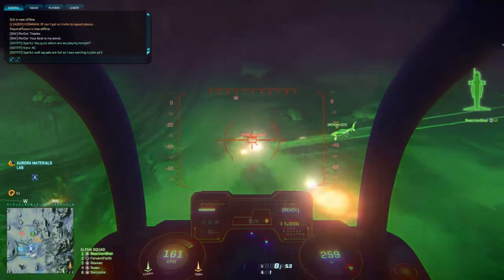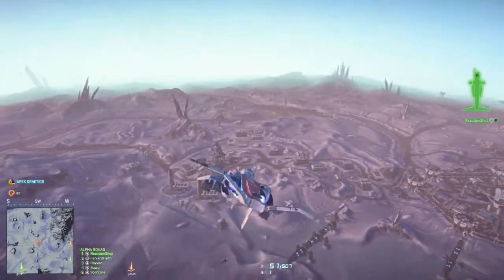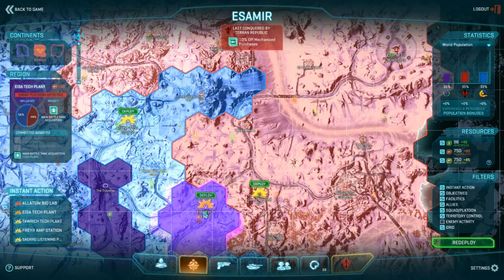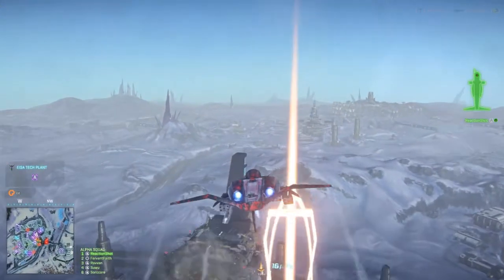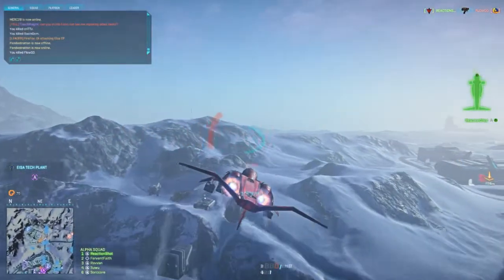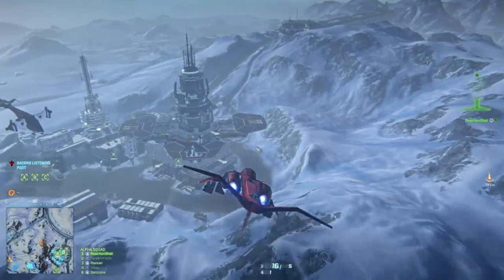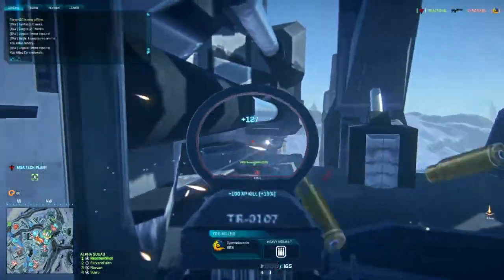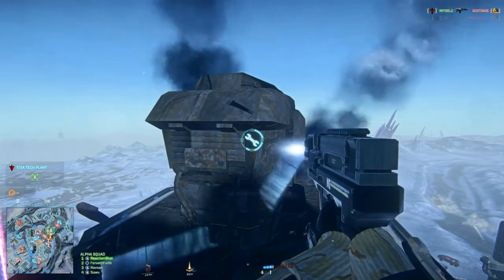Episode #18 -- "Will Apple Screw Up This Road Map Too?"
Torkz, Deringer, and Noxx bring you all many great things. A review of the Ultimate Empire Showdown, Some opinions on the Road Map, and a quick breakdown of January content for said Road Map. And last, but not least, Stories from the Battlefield, written and read by Deringer this week.

New Show Number
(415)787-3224